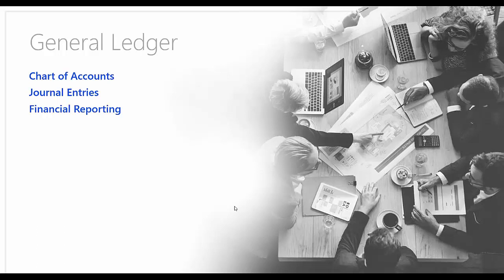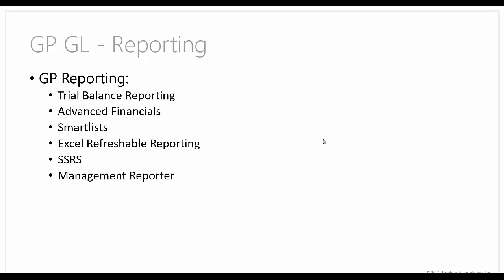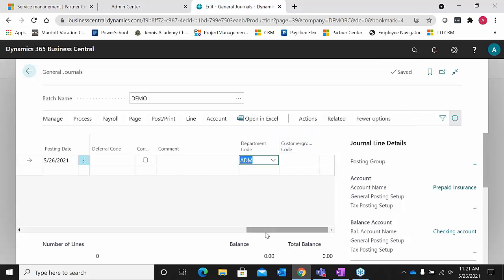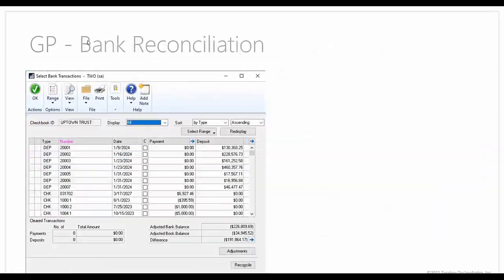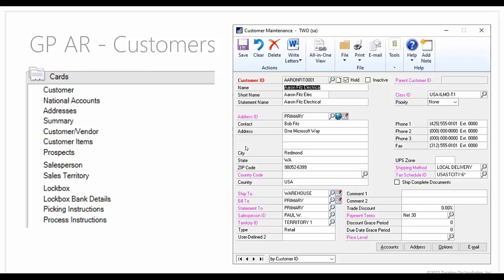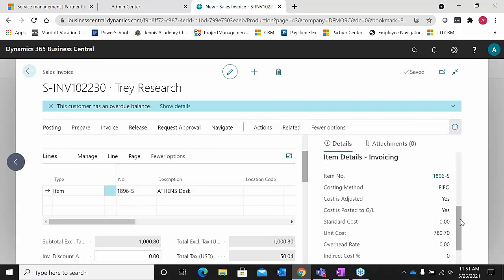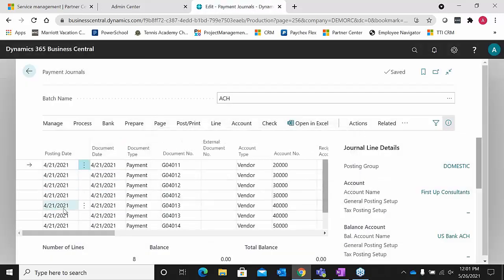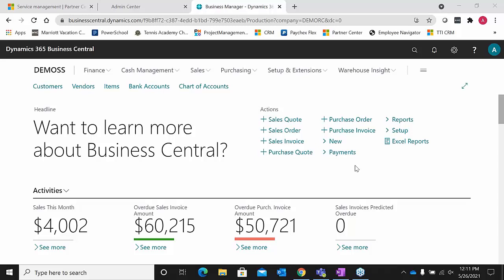Finance Similarities Between Microsoft Dynamics GP and Microsoft Dynamics 365 Business Central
Microsoft Dynamics GP users considering a migration to Dynamics 365 Business Central will be pleased to know that financial processes between the two solutions are extremely similar! See demonstrations of these processes in our webinar.